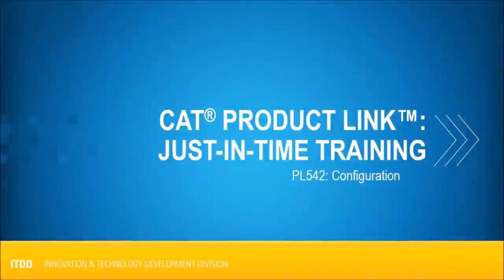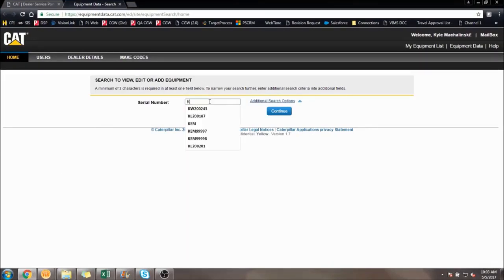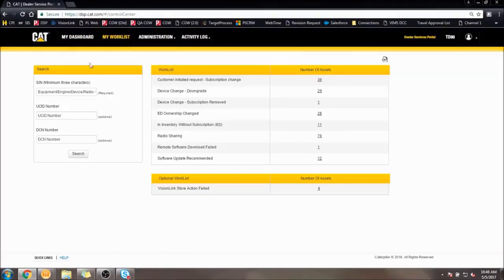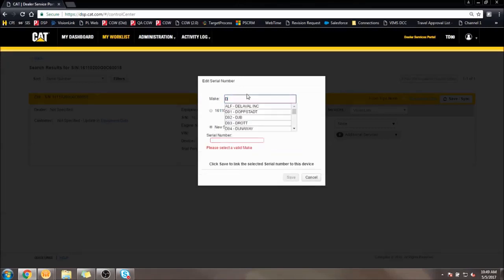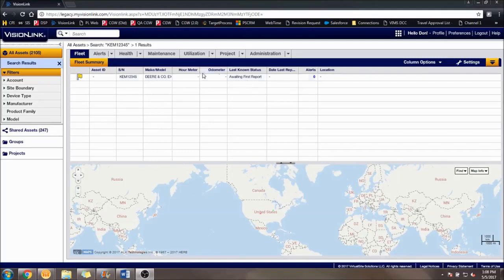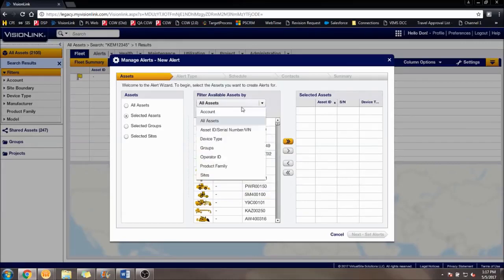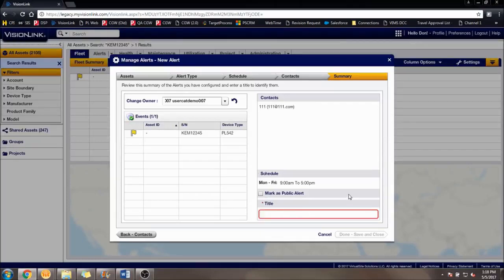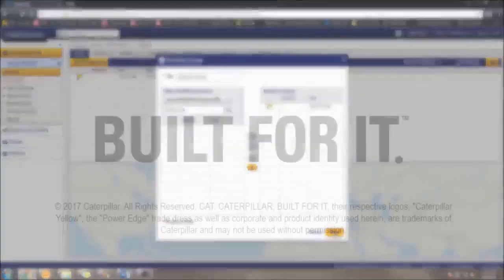Product Link PL542 Configuration Channel1 1